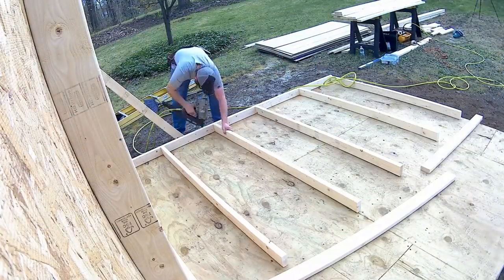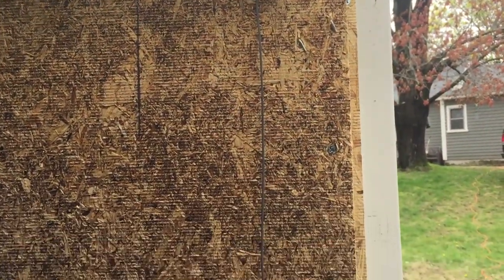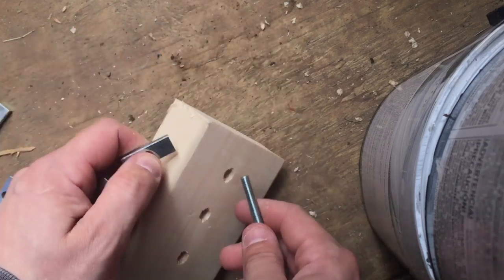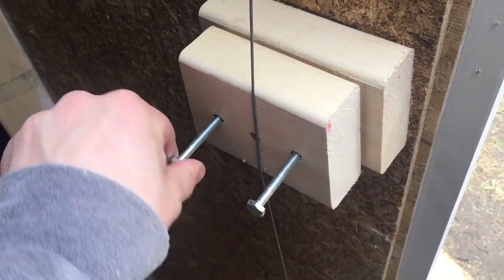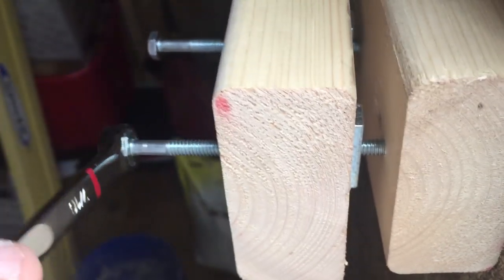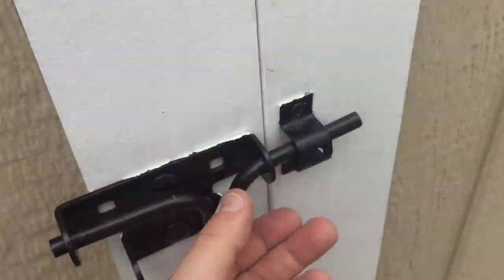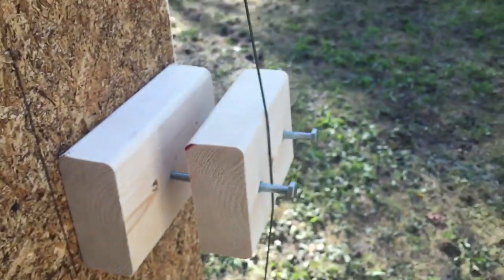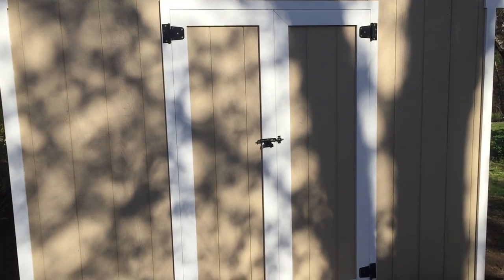How to Fix a Warped Plywood Door Without Removing It | DIY Hack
In this video I show you a little hack I invented to fix a warped door!

Here is a link to the shed build time-lapse...